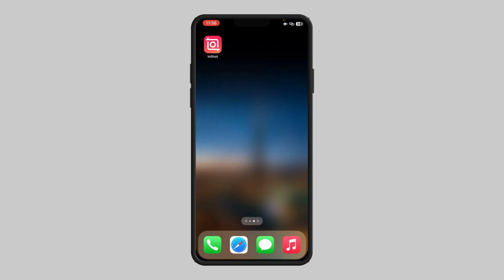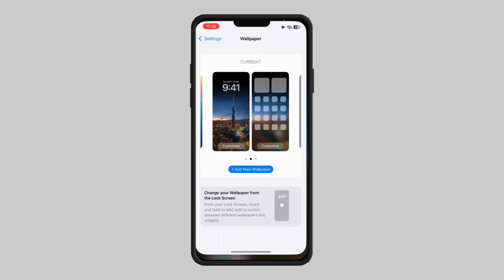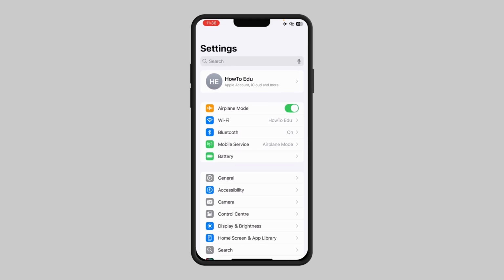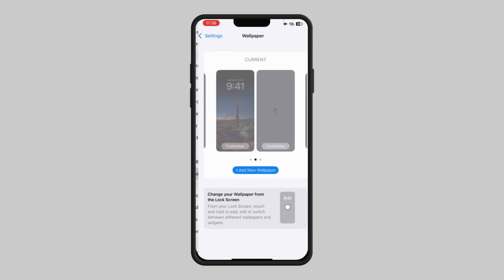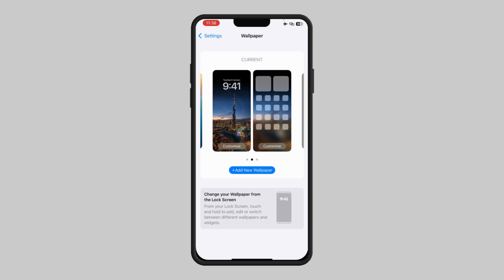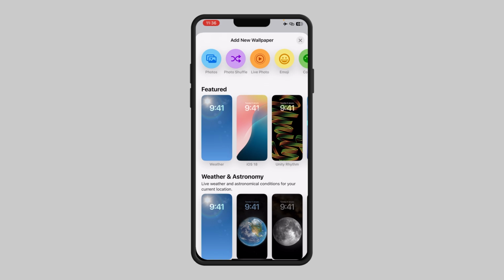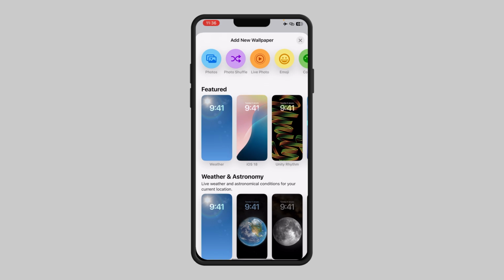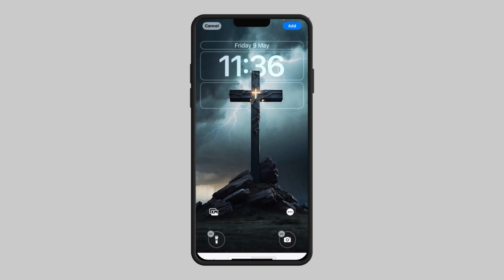How To Change Wallpaper on iPhone! - Full Guide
In this video I'd show you How To Change Wallpaper on iPhone!

4. My Favourite Virtual Dollar Card for Online Payments & Subscriptions

6. The Complete Amazon KDP Beginners Program

8. The Ultimate WhatsApp Sales Blueprint

9.

10.  Invest in Stocks & Shares